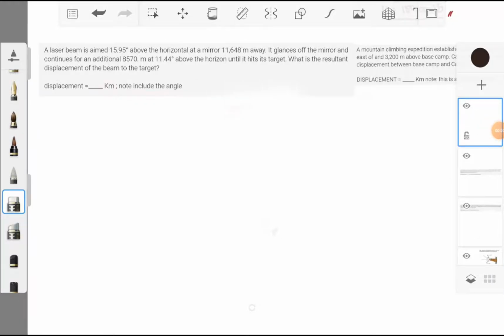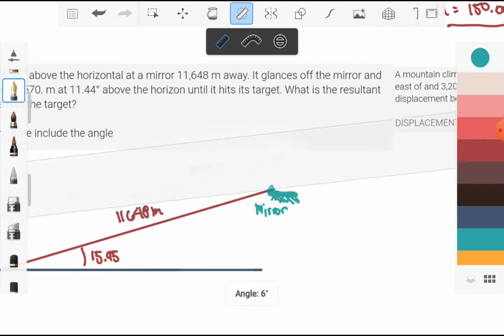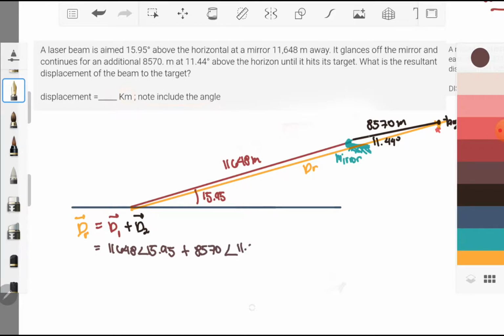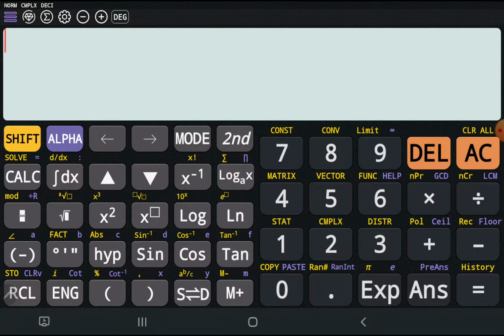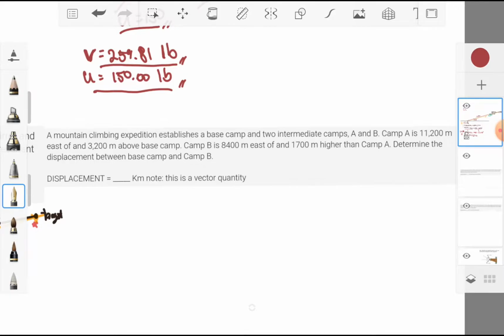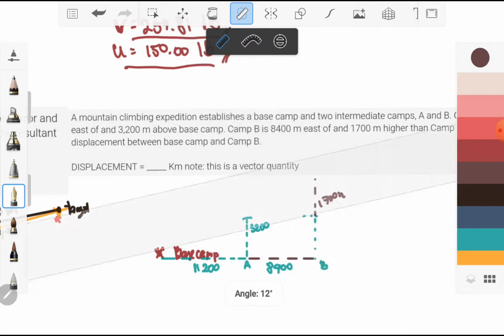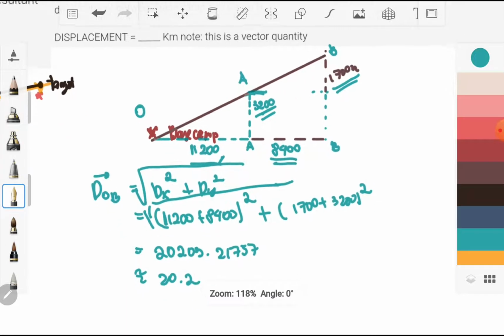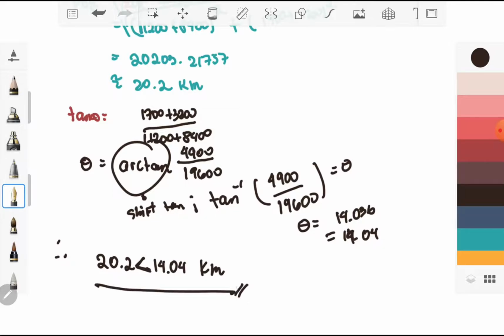seatwork 1 solution2